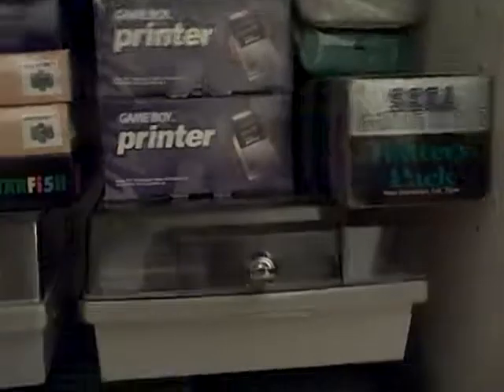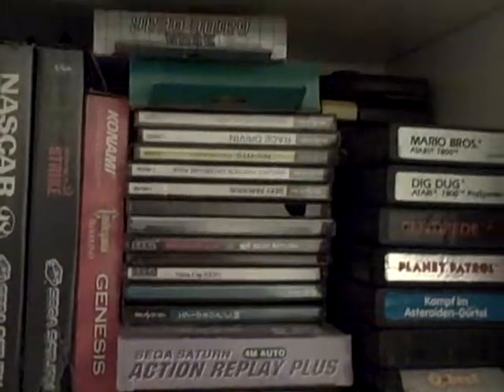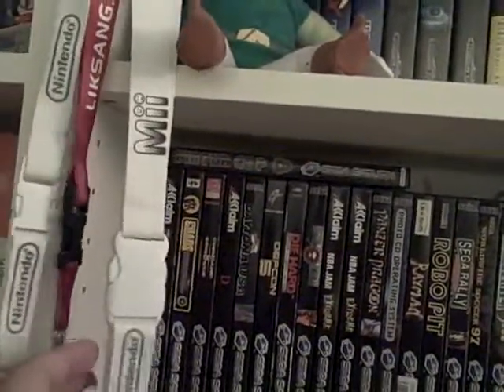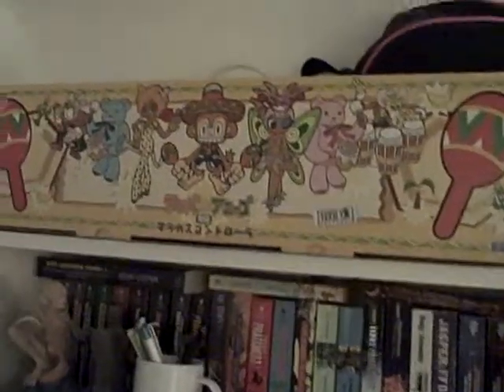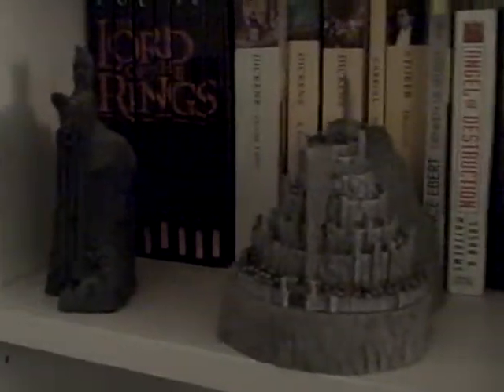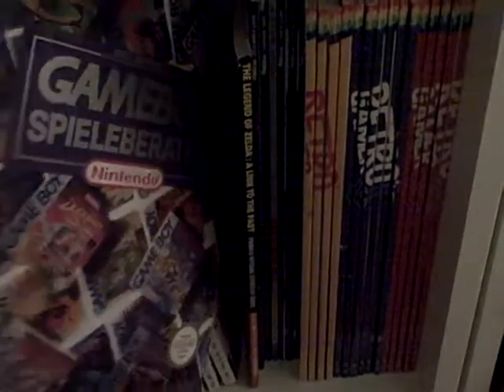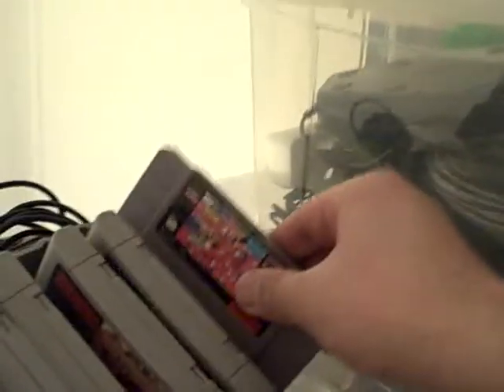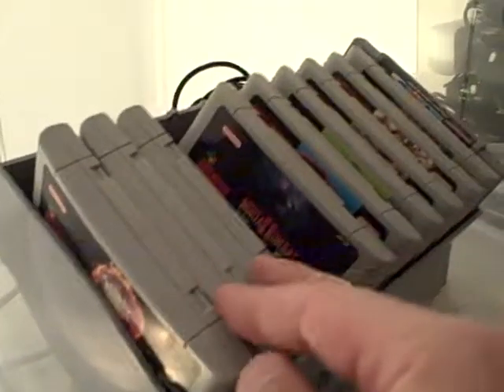Retro Lounge Tour Part 2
In this video I give a little tour of my Retro Lounge - a second game room in my game room ;-). Enjoy and leave a comment :-).